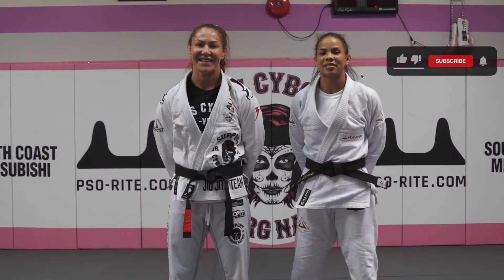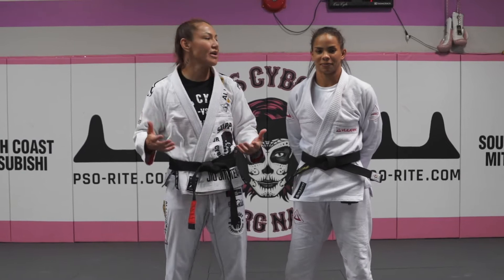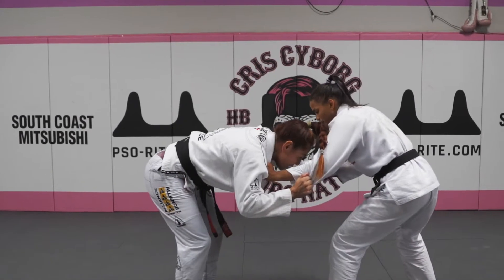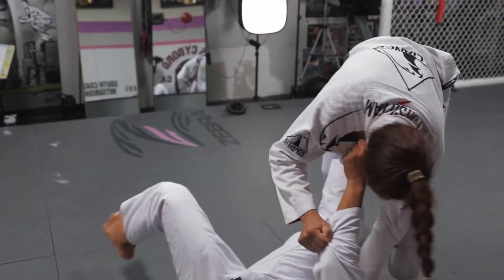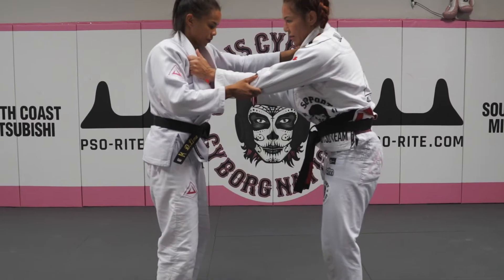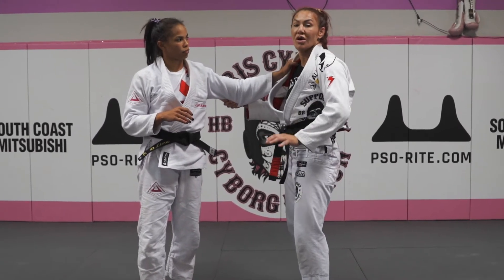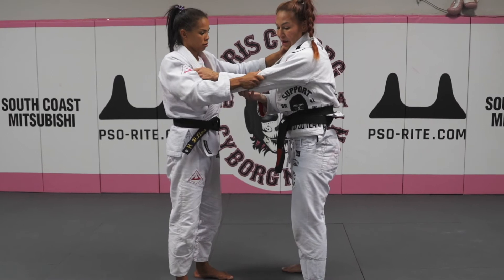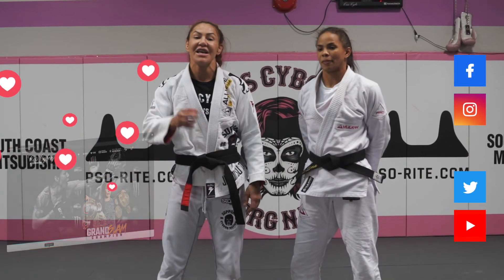Judo Move: Yoko Tomo Nage Dione Barbosa teaches Cris Cyborg the circle throw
Cris Cyborg MMA Grand Slam Champ
FREE FIGHTS!!!

Music License f62FK3 License Owner Eddie Jimenez

Grand Slam Champion Cris Cyborg: Bellator MMA, UFC, Invicta FC, Strikeforce FC Featherweight WMMA Ultimate Fighting Champion.